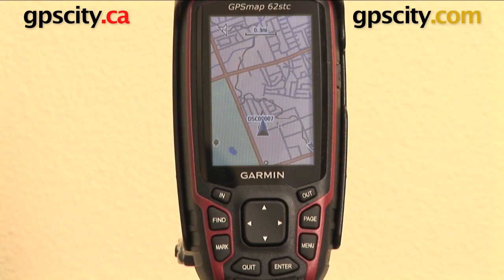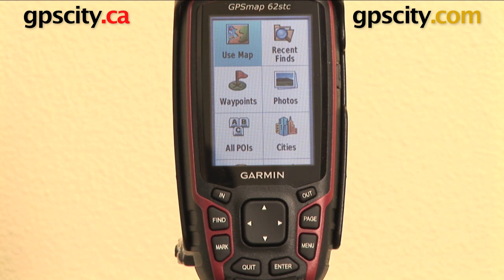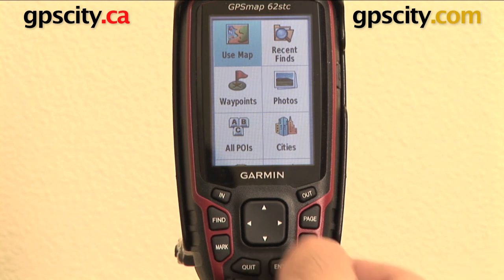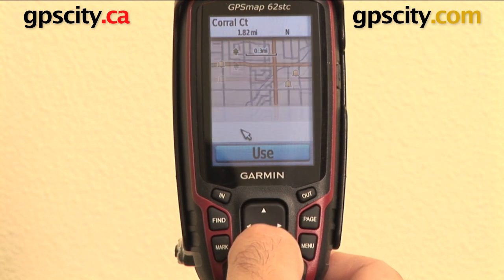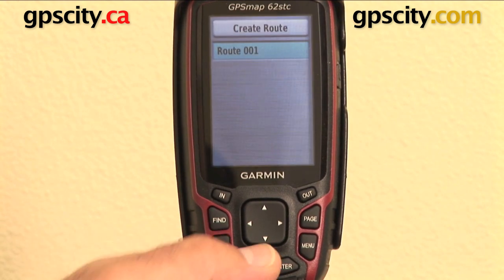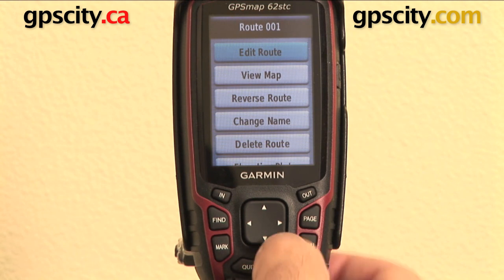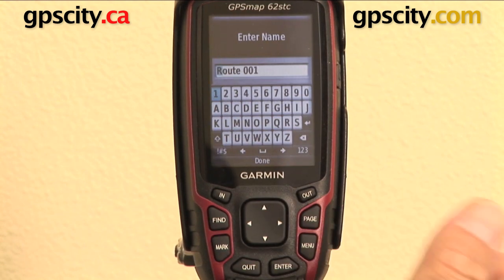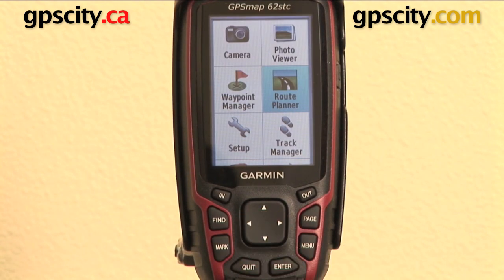Garmin GPSMAP 62 Series: Route Planner Page @ gpscity.com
GPS City takes a closer look at the Garmin GPSMAP 62 Series Route Planner Page. Using the Garmin GPSMAP 62stc in the video, the operation is the same for the Garmin GPSMAP 62, 62s, 62st and 62sc.  Learn how-to create a multi-point route from many of the units find categories.

1-866-GPS-CITY (477-2489)